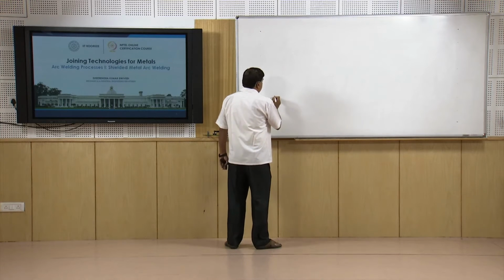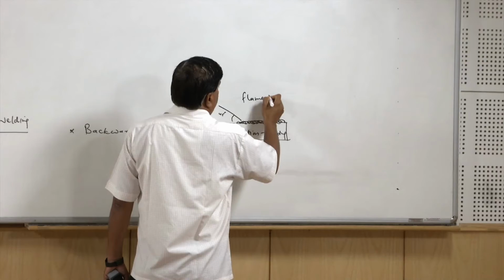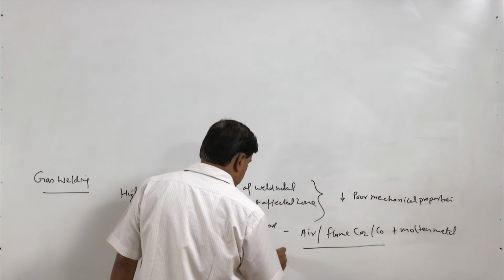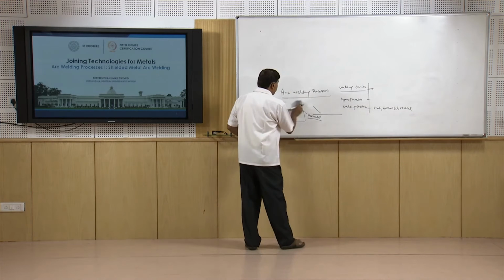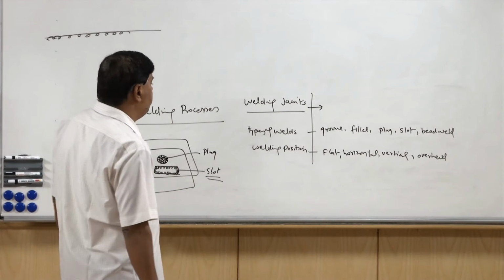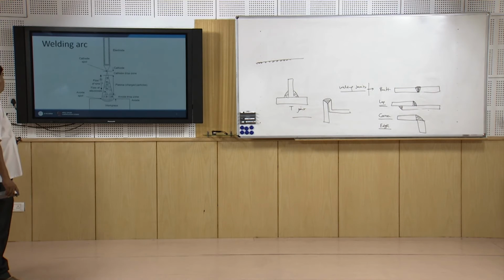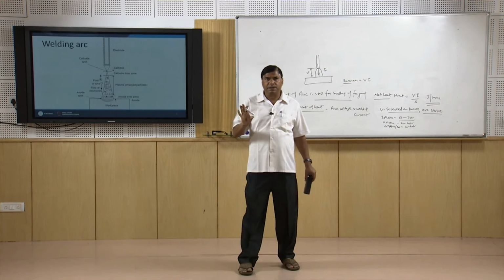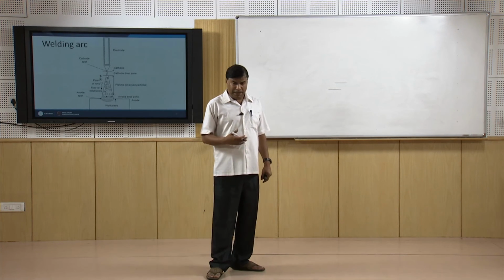Lec 7 - Fundamentals of Welding